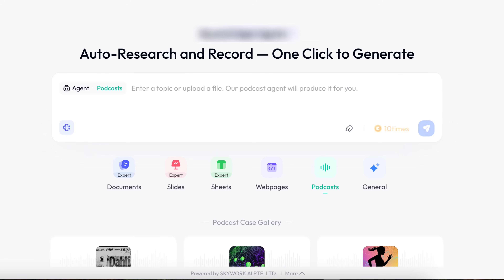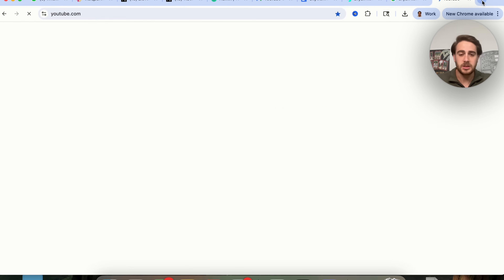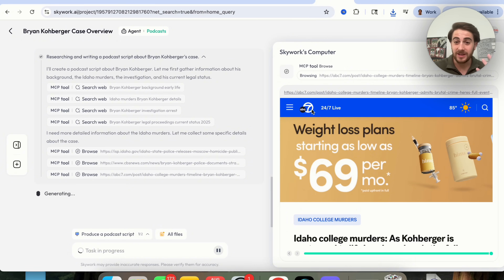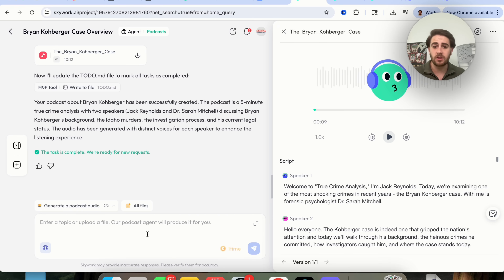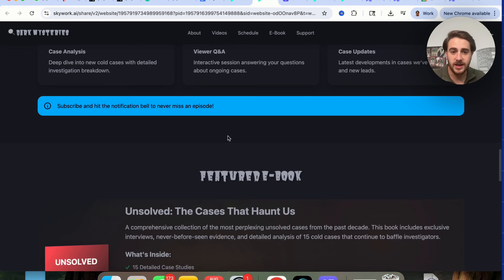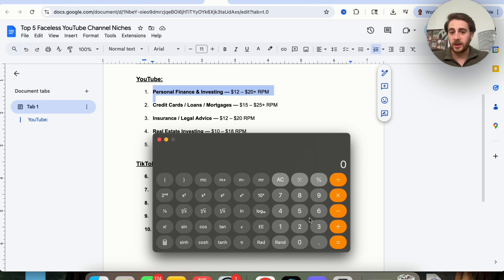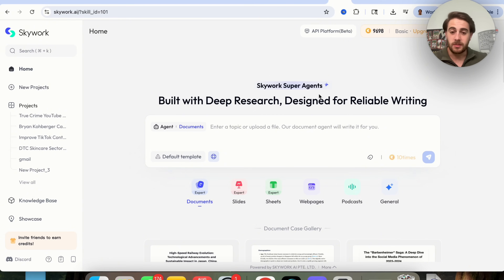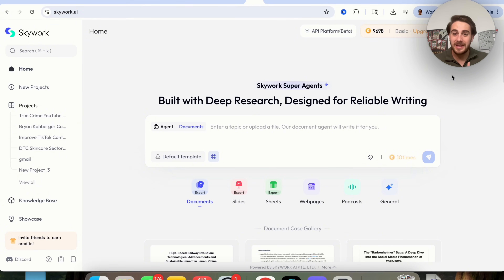This NEW AI Tool Lets Anyone Make Money With AI in 2025 (Skywork AI Tutorial)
This video shows you how to use Skywork AI to make money with AI in 2025. If you want to learn how to make money with AI or how to make money online in 2025 this video is for you.